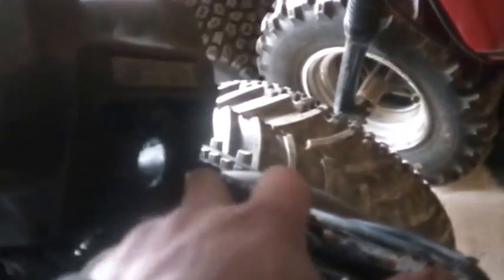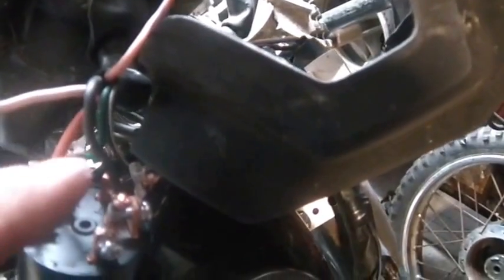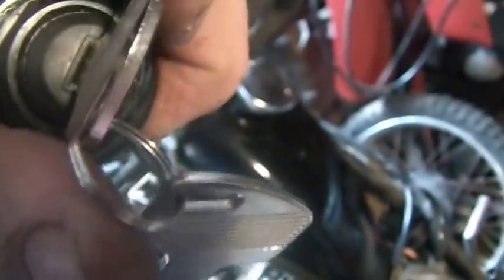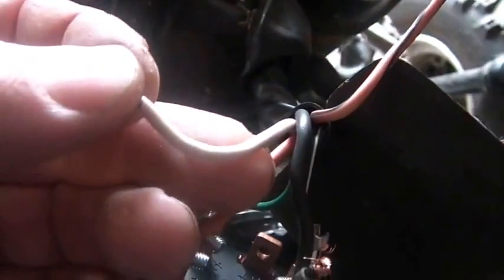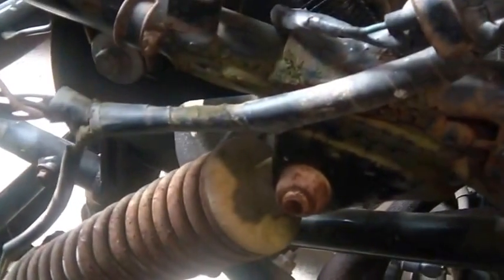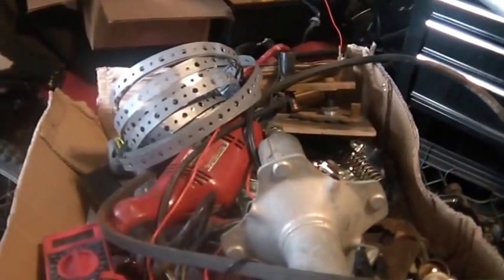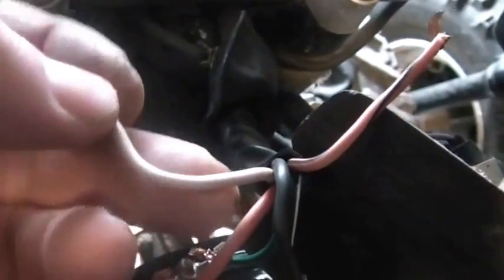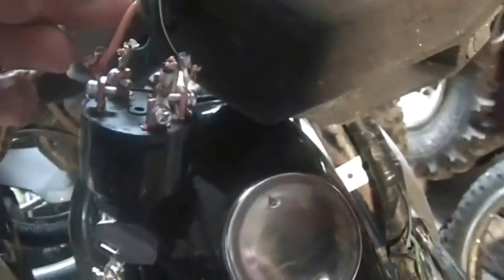1986 Honda Foreman 350 4x4, wiring a key switch to hacked wire harness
2_29_2016, 1986 Honda Foreman 350 4x4, wiring a key switch to hacked wire harness, spent some time tracking wires, troubleshooting dirty fuses, and determining key switch connections, now, the Foreman electrically starts as it should, Harvey Spooner, Hoarding Mayhem,